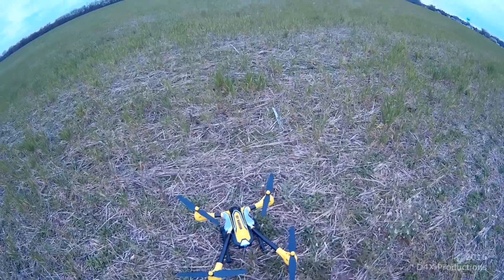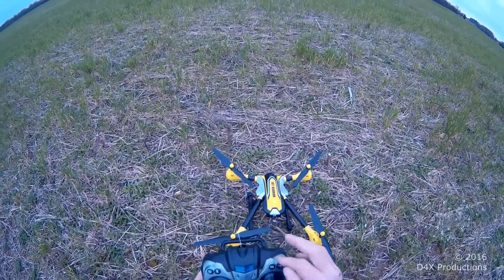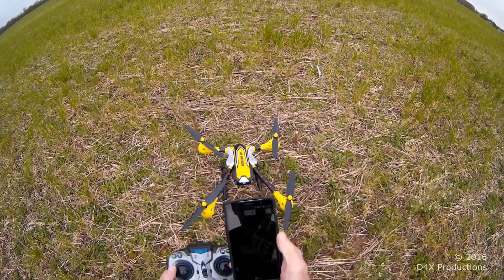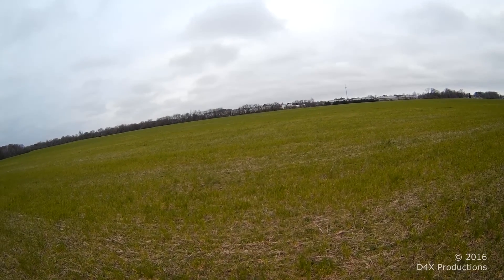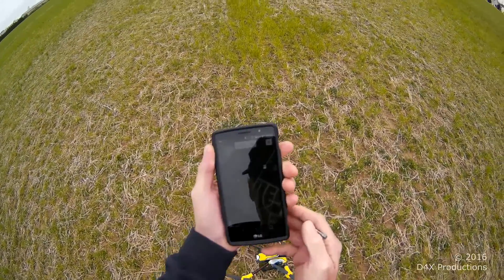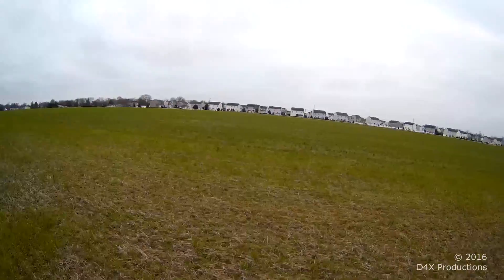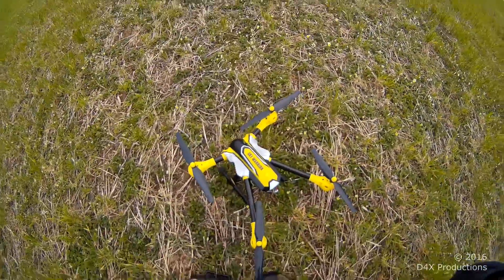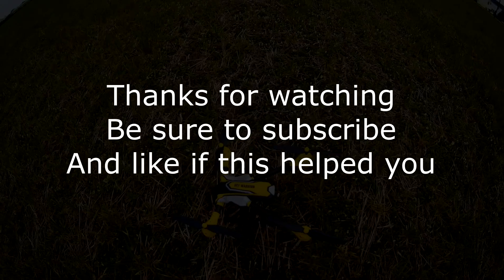Kai Deng K70C Range Test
A short range test on the Kai Deng K70C Sky Warrior.
I realigned the antennas on both the transmitter and the flight control board.
It seems one of the control problems may be the LVC state. Once it went into LVC I noticed very sluggish response from the quad.

I "borrowed" Full Metal Heli's tip of using a battery checker/low voltage warning buzzer and applied it here. I highly recommend you get one if you have any quad with a 2S or higher battery source.
It will save your butt. Trust me. You can get them almost anywhere for $5.00 or less from Banggood, Amazon and I'm sure many other outlets.